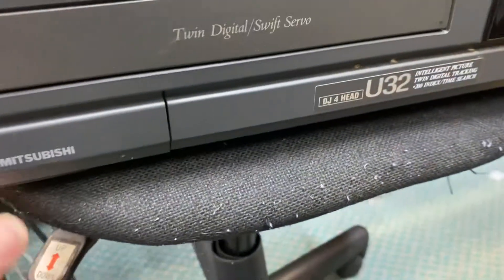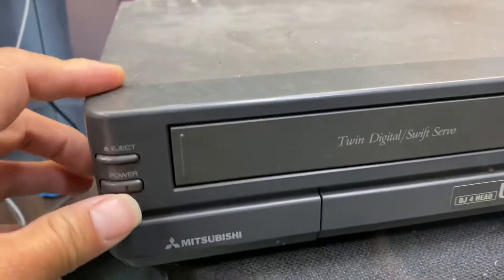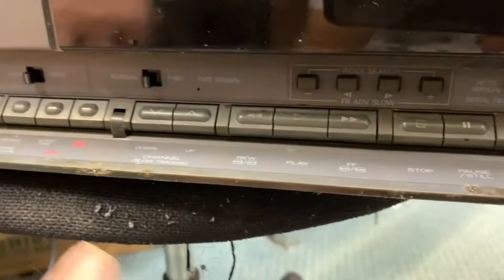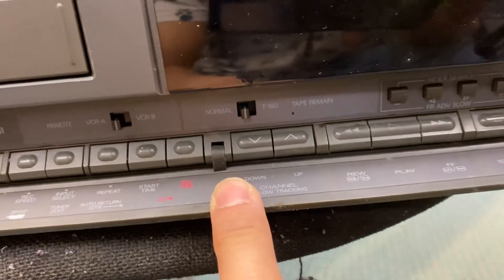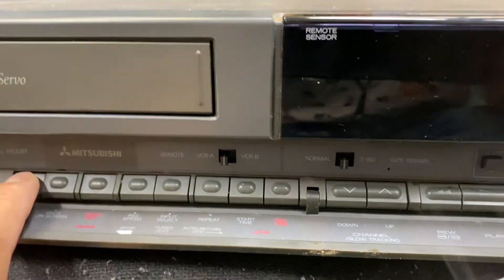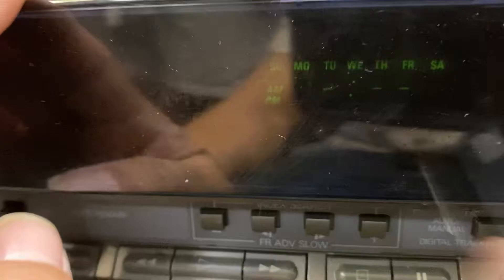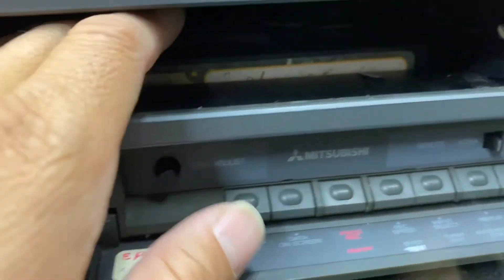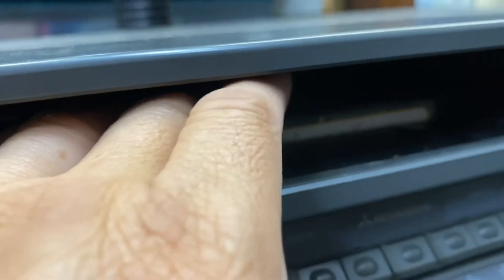Bought a VCR VHS Player for $5.00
Got it from swap meet